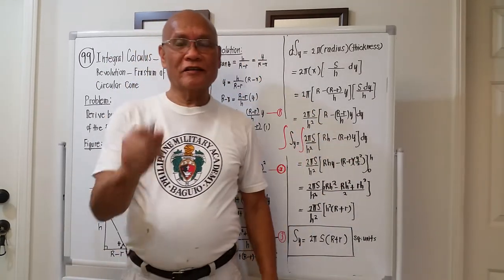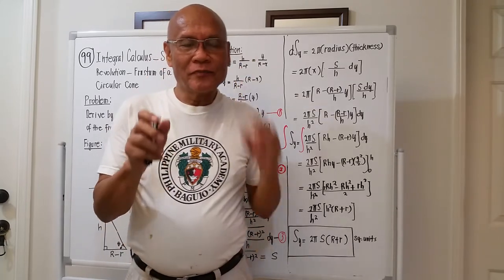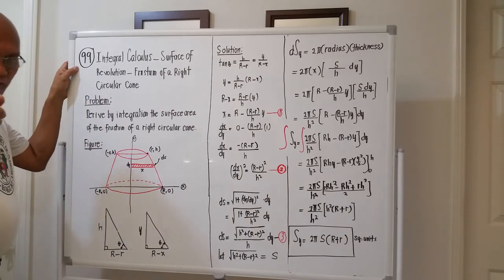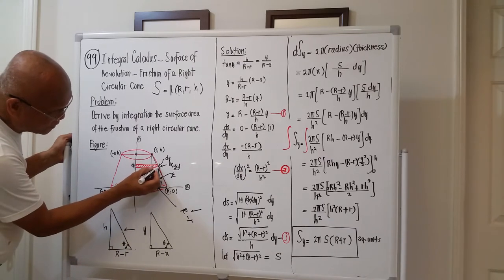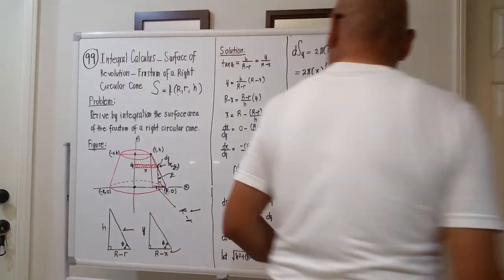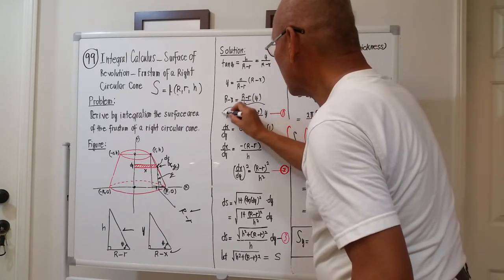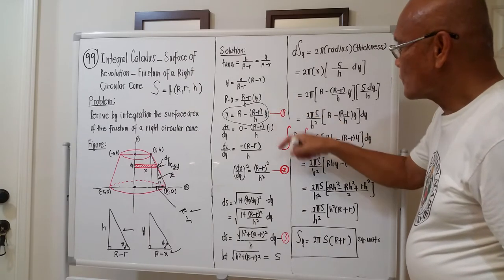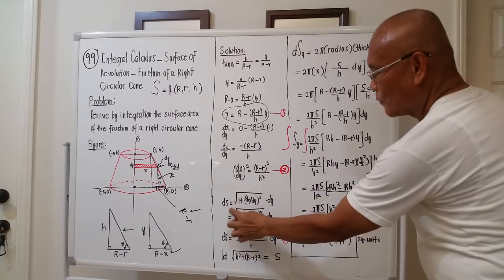L99 Integral Calculus _Surface of Revolution Frustum of a Right Circular Cone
Derivation of the surface area.